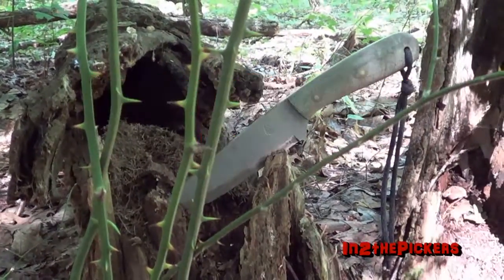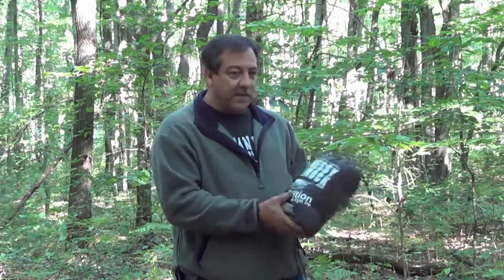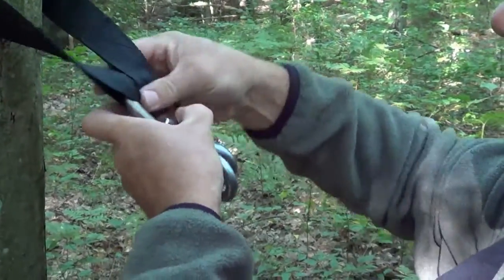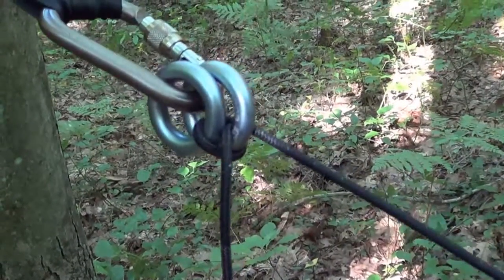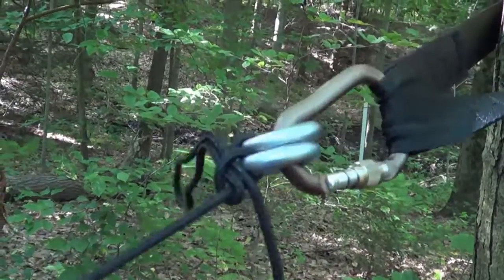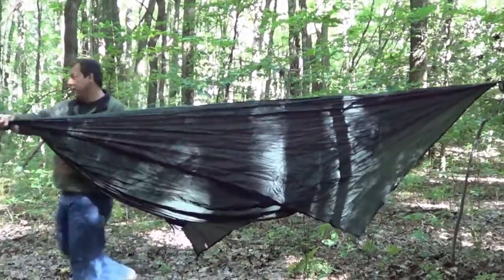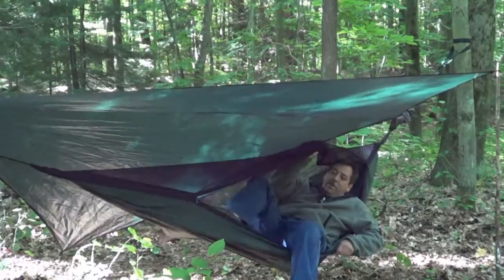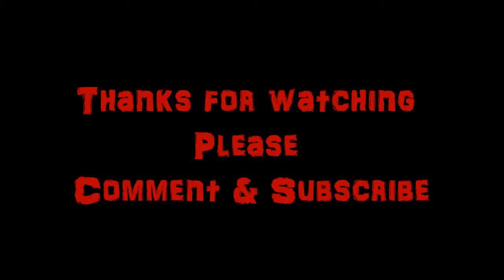How I set up my Hennessy Hammock